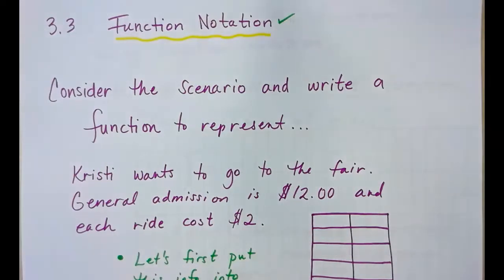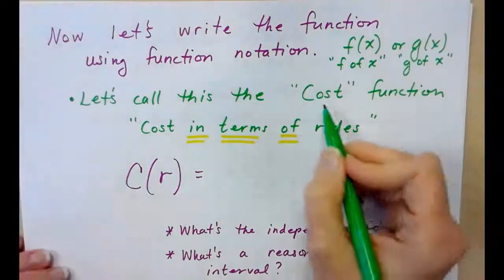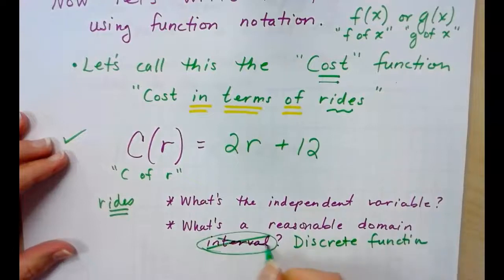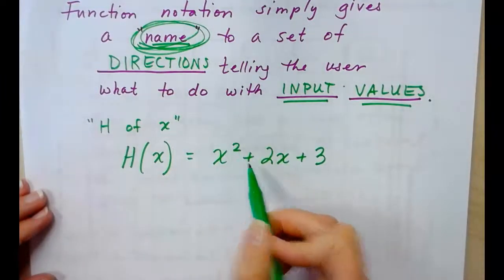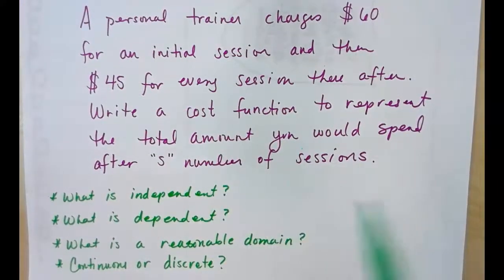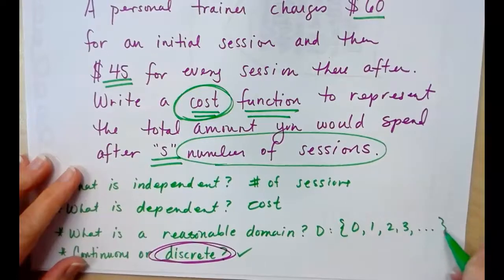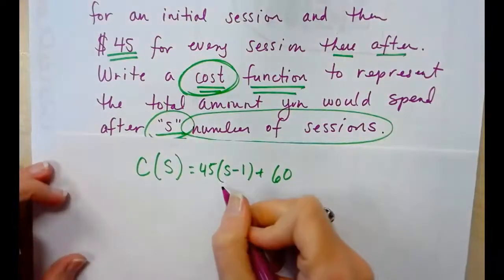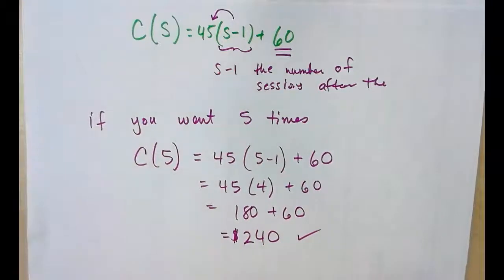ALG 1 - Using Function Notation